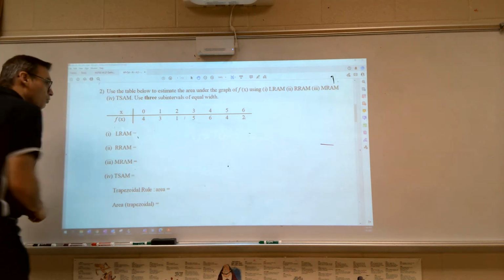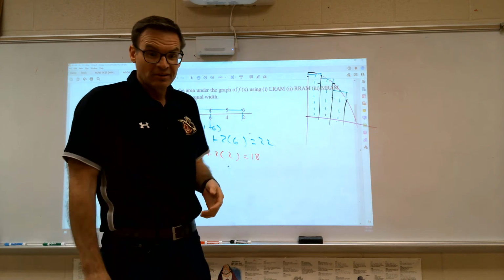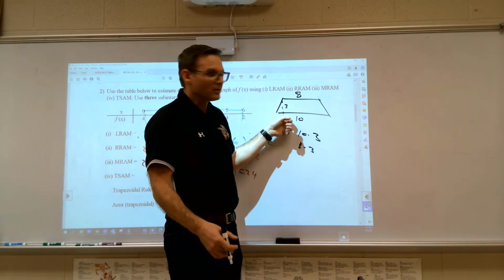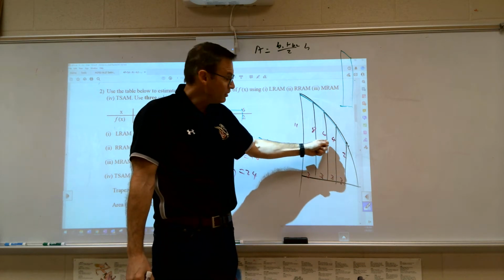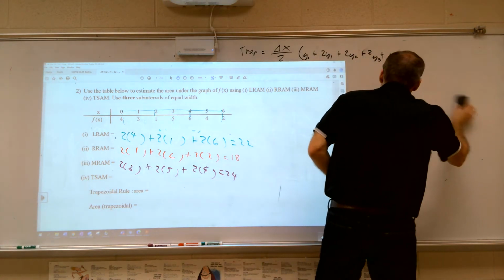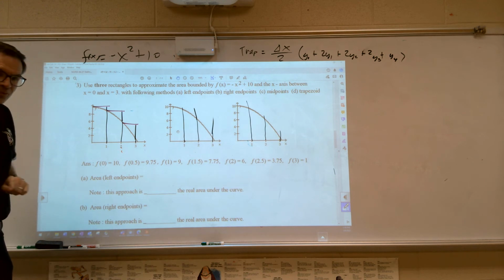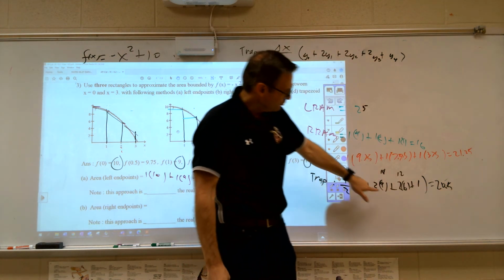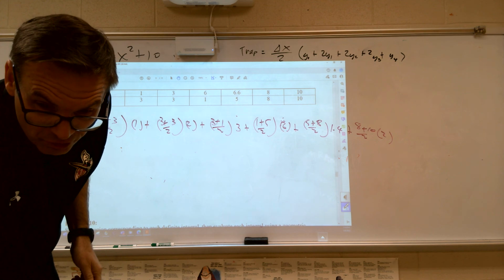MRAM and trap